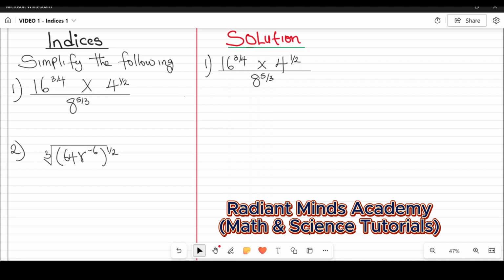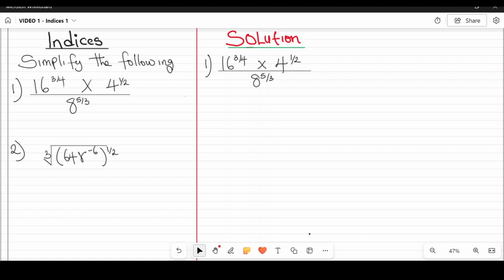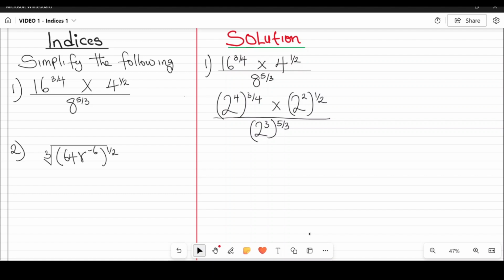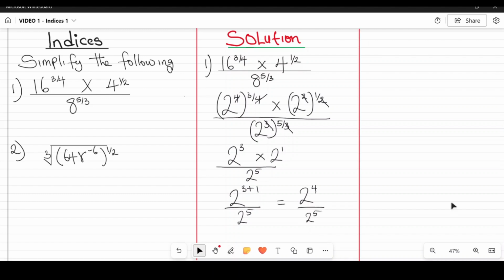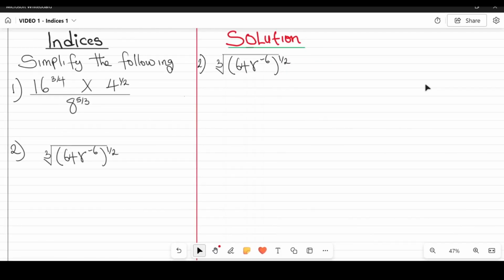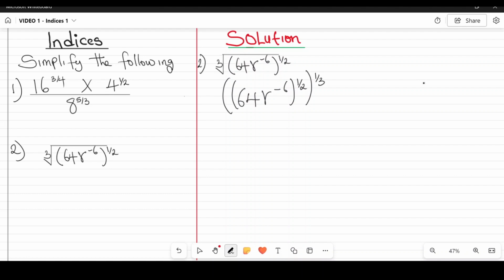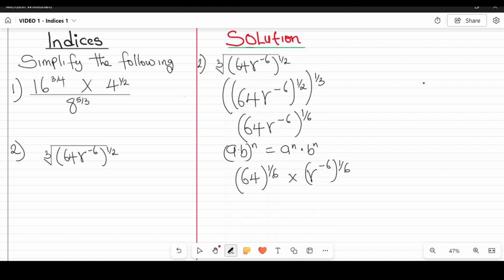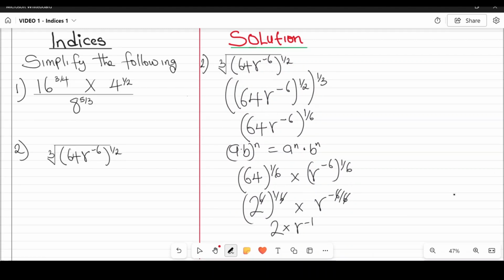Mastering Indicial (Exponential) Expression: How to Solve Indicial Problems with Step by Step Guide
Struggling with exponential expressions? 🚀 In this comprehensive math tutorial, I’ll guide you step-by-step on how to simplify and solve exponential equations effortlessly. Whether you're a high school or college student, a teacher looking for classroom resources, or someone simply brushing up on math skills, this video is for you! 🎓

🔍 What You’ll Learn:

Solving Complex Exponential Equations
Common Mistakes in Exponents and How to Avoid Them
Practical Examples and Detailed Explanations
This video is packed with helpful tips and examples to make learning exponentials easier than ever. By the end, you’ll feel confident in tackling even the most challenging exponential problems. 💡

Improve your math problem-solving skills
Prepare for exams like SAT, ACT, or GMAT
Master foundational algebra concepts
Gain a deeper understanding of exponential rules

💬 Share your thoughts or ask questions in the comments!"